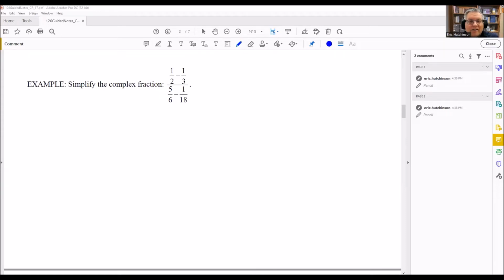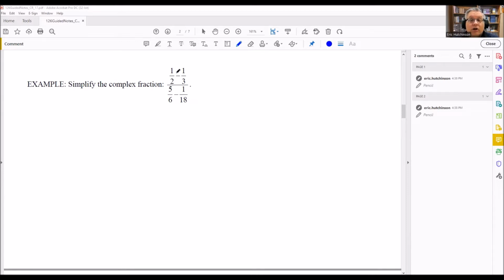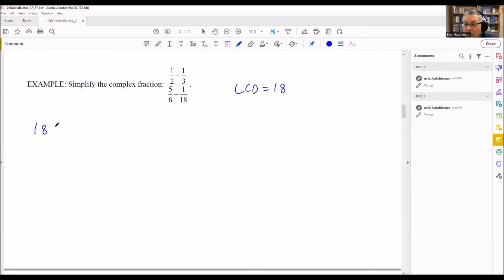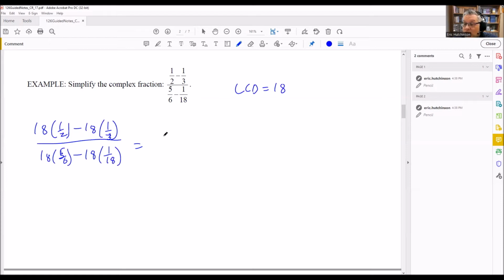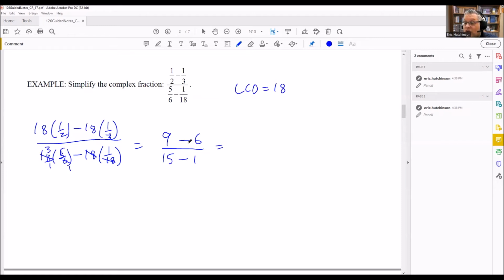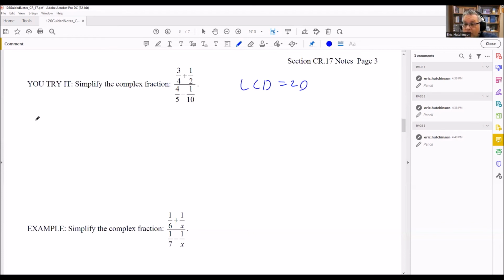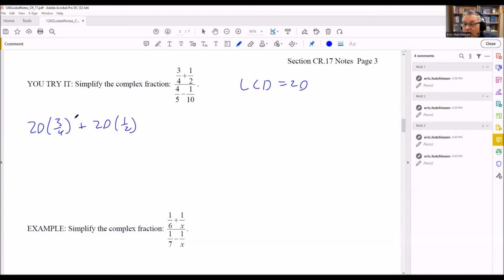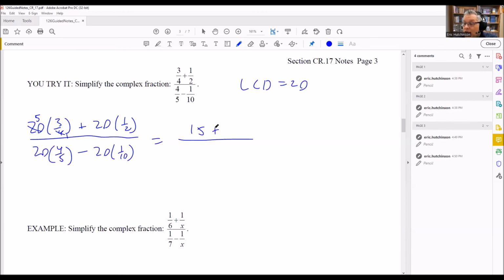Simplifying Complex Fractions With Common Denominators and No Variables